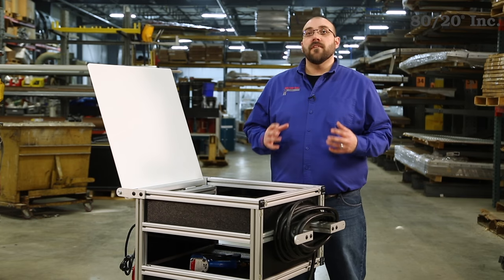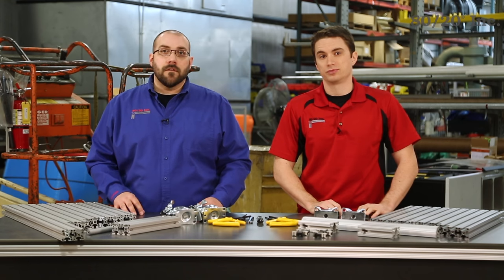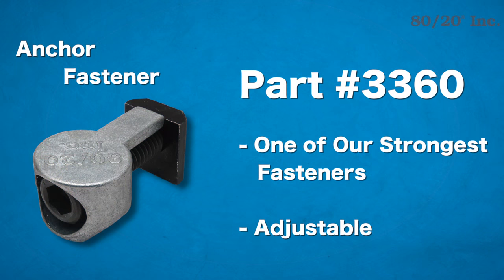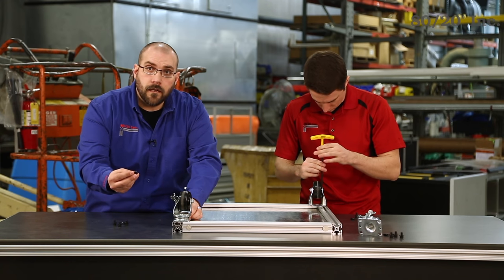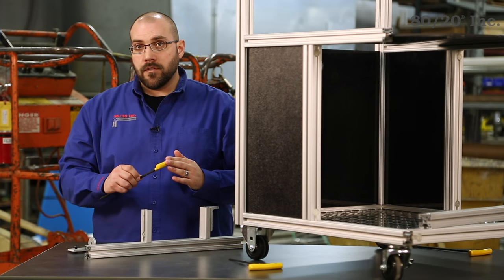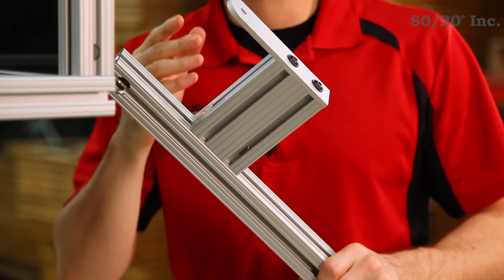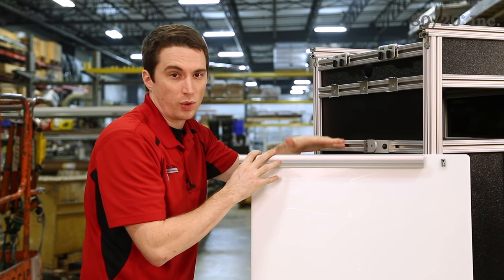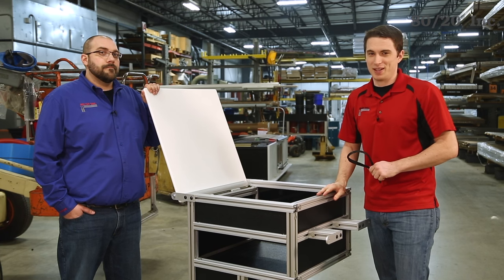80/20: Xtreme DIY - Compressor Cart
80/20 can be used anywhere! This Xtreme DIY video shows how to build your own 80/20 Compressor Cart. This cart is both sleek looking, completely customizable, and adjustable.